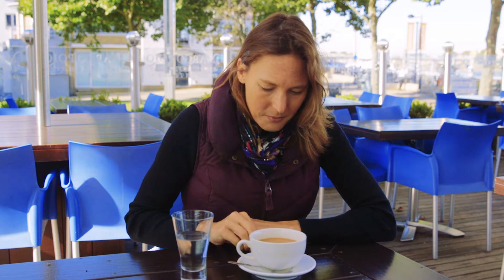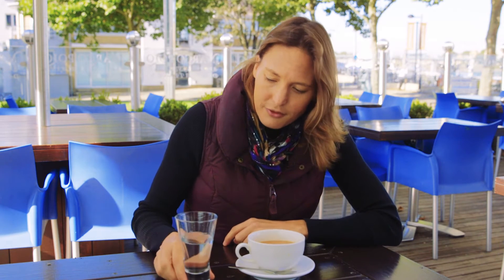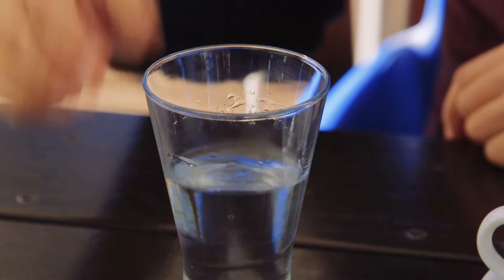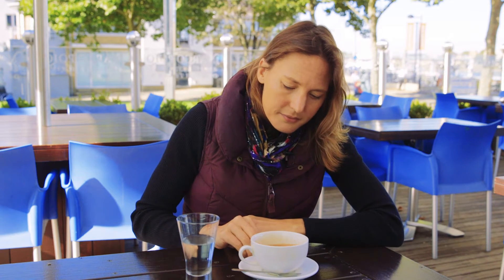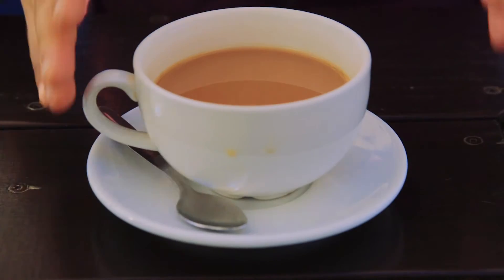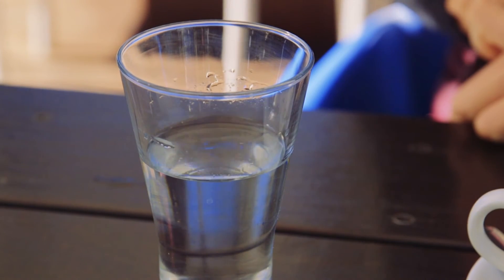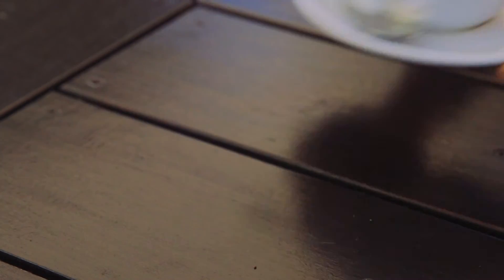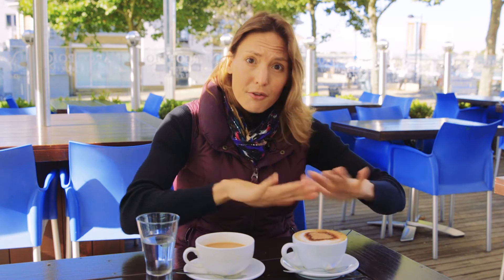How physics can stop your tea from spilling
Helen Czerski, the physicist and author of Storm in a Teacup, explains why tea spills easily in mugs - and how you can stop it.

Storm in a Teacup is out now